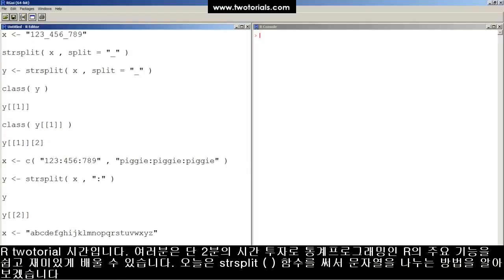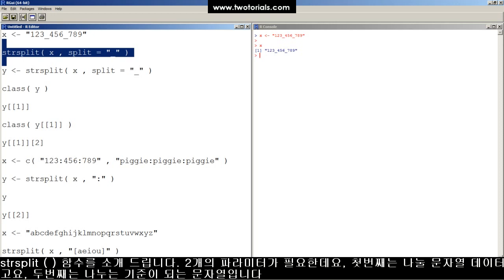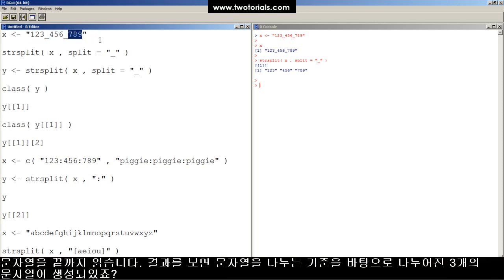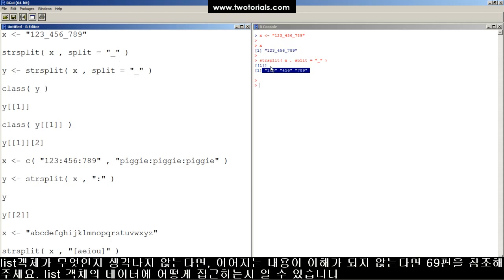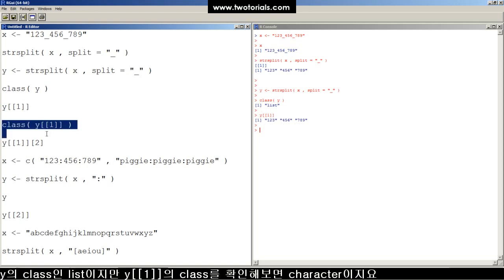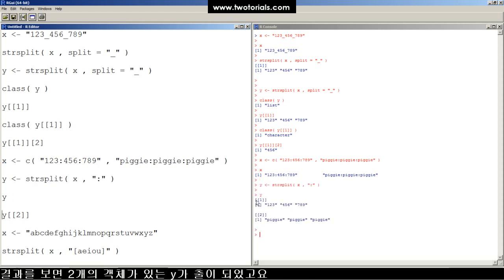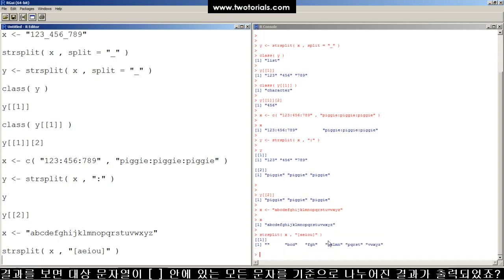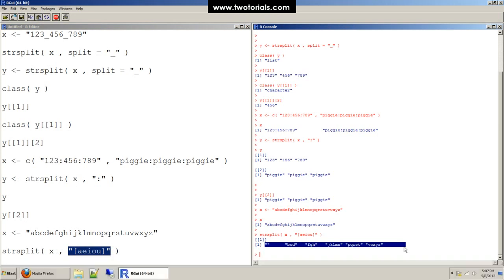87 how to split a character string in r with the strsplit function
오픈 소스 분석 툴인 R을 소개합니다. 본 동영상은 각각 2분정도의 길이로 R의 기능을 하나씩 알려드립니다.